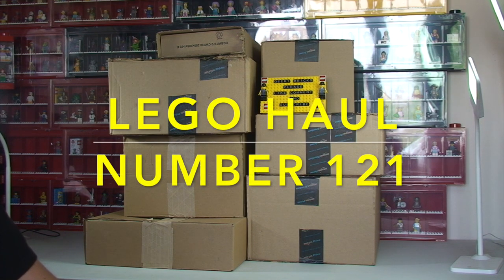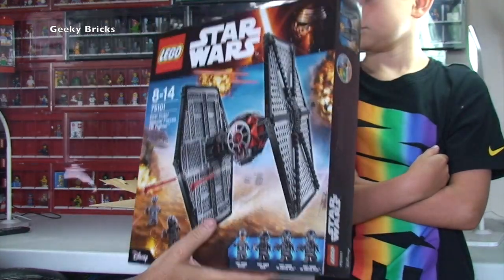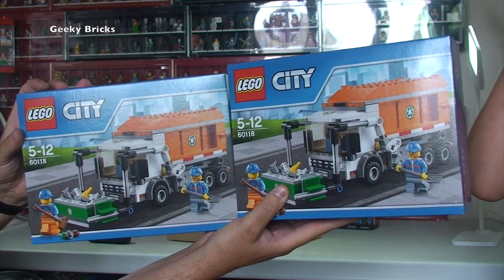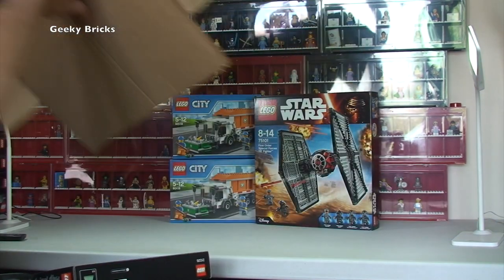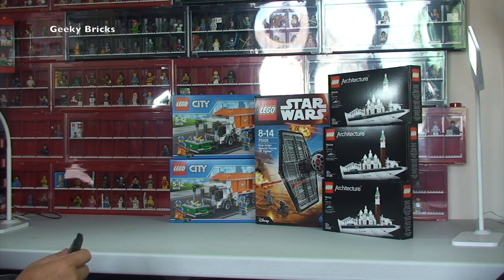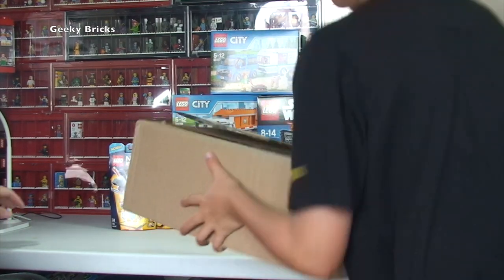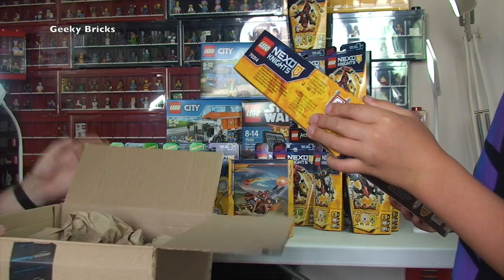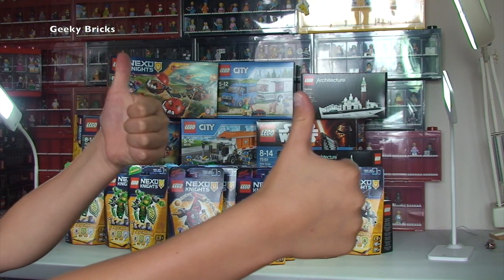LEGO Haul Number 121 - contains giveaway news ! ;)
My latest Lego Haul video number 121 :)

Dave
Geeky Bricks :)